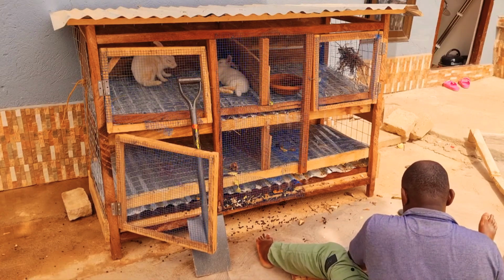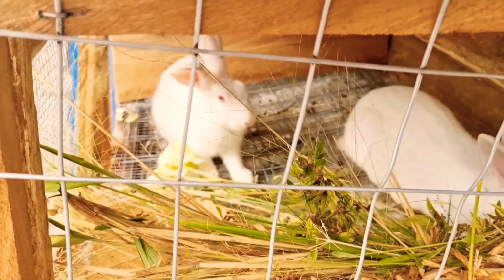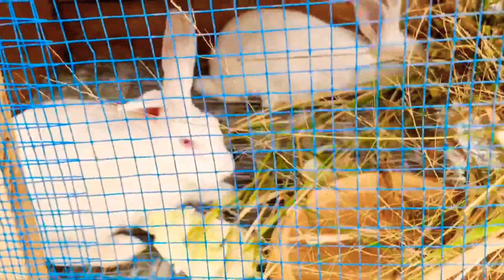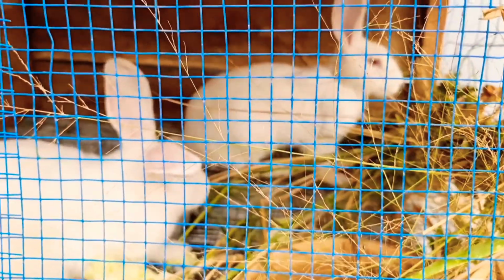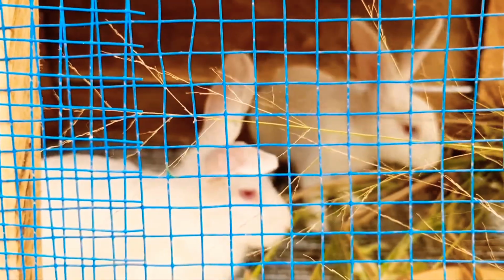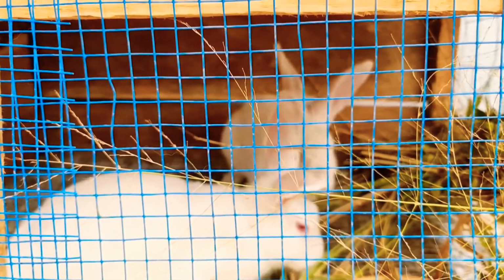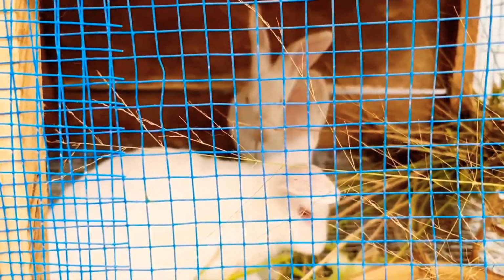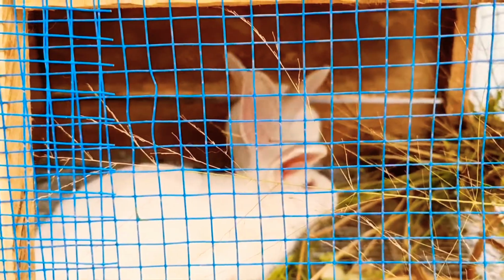EVERYTHING YOU NEED TO KNOW ABOUT RABBIT FARMING//Start small & Earn BIG#rabbit farm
Everything you need to know about Rabbit Farming.
You can start small and Earn BIG
HOUSING
FEEDING
DISEASES
GESTATION
BENEFITS
THANKS FOR SHARING OUR VIDEOS 🥰🥰🥰